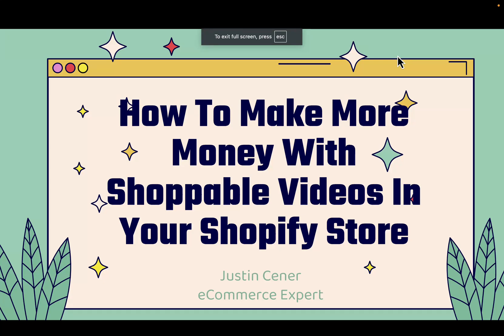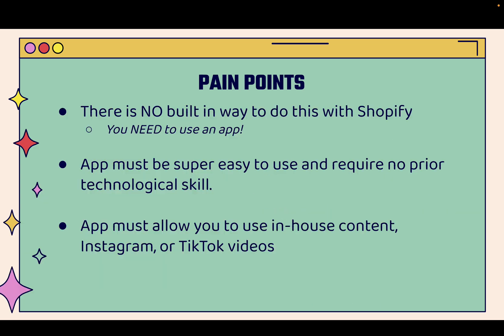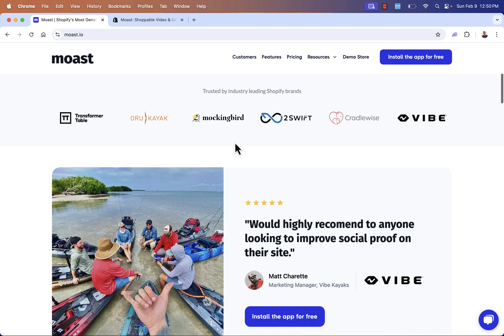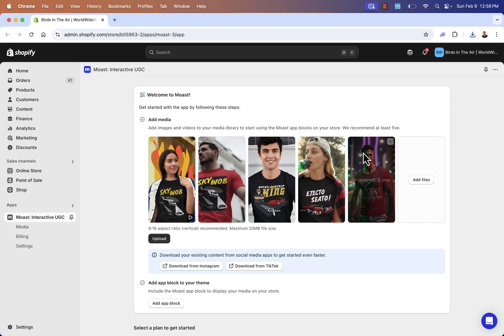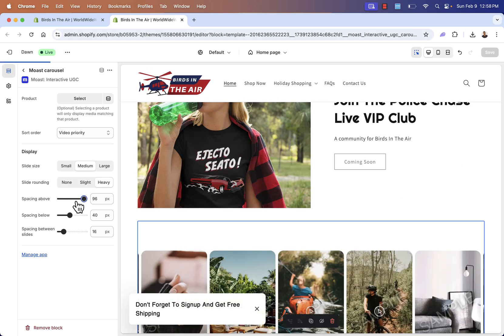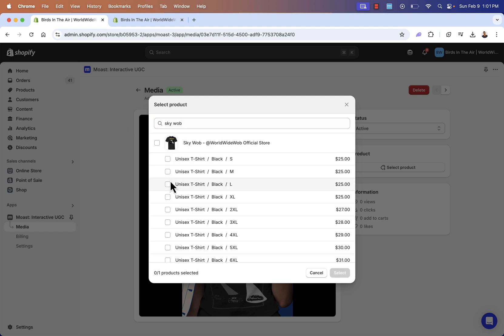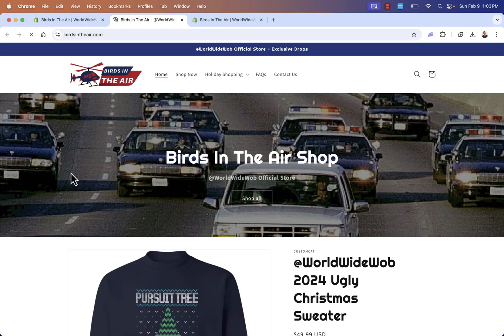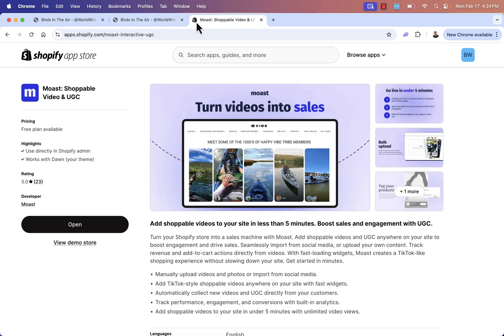How To Setup Shoppable Videos For Shopify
Every single Shopify store needs to be usign Shoppable Videos!

It's a great way to build trust with your customers, increase sales and conversion rates, and showcase your products.

A popular strategy for Shopify Stores is to use Moast to easily integrate shoppable videos into your storefront quickly and easily.

Moast is a super powerful Shopify App that integrates shoppable video into your store.

No complex setup or coding required!

In just a few clicks, you’ll have the tools to turn your videos into an interactive shopping experience.